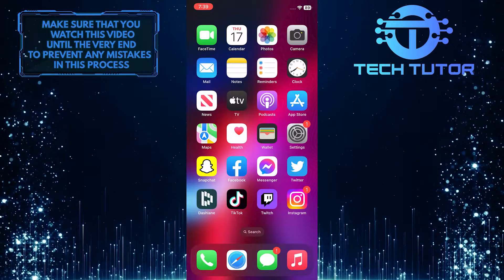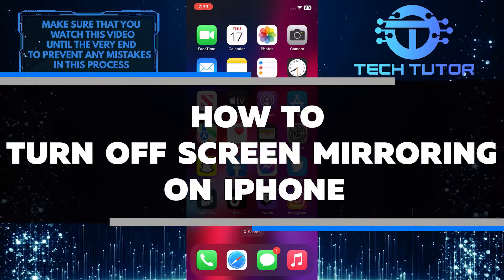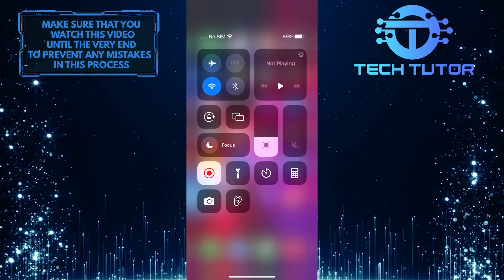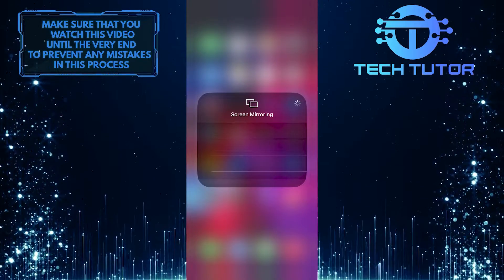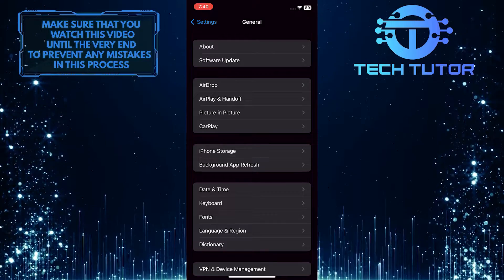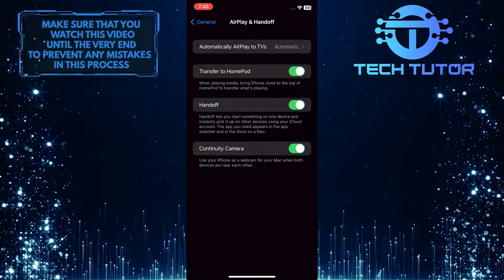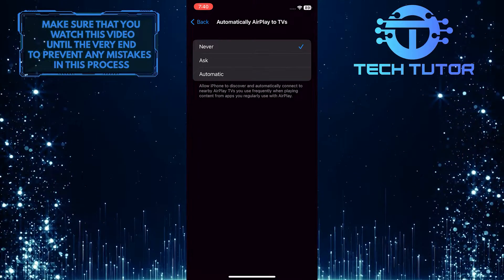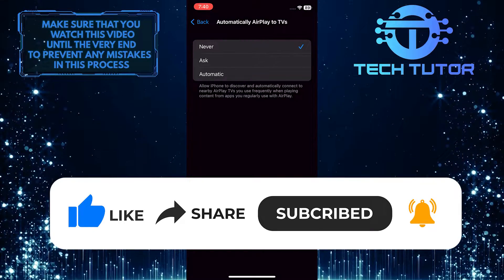How To Turn Off Screen Mirroring On iPhone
Screen mirroring is a great way to share what's on your iPhone with others, but sometimes you may want to turn it off. In this video, we'll show you how to turn off screen mirroring on your iPhone in just a few simple steps. So whether you're finished sharing or just need some privacy, follow along and we'll have you disable screen mirroring in no time.